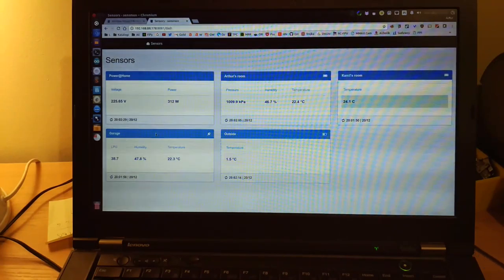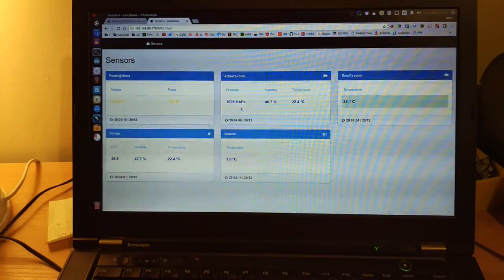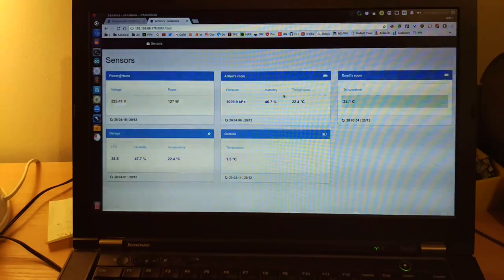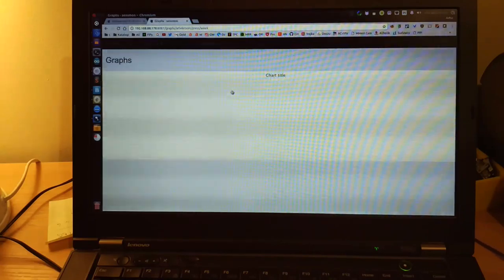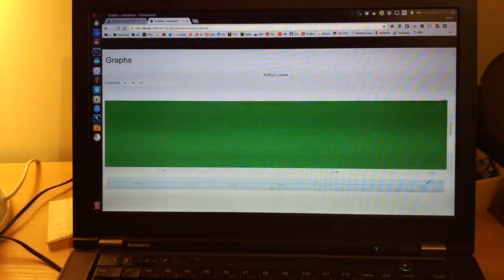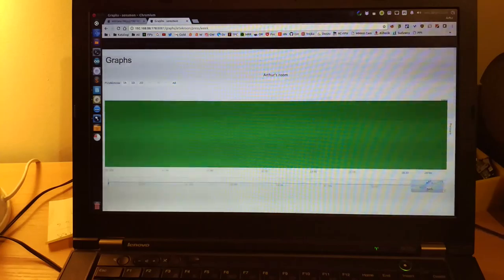Mediatek Labs IoT Challenge: sensmon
Sensor networks are widely applied in every aspect of life. It can be used as home monitoring and control lights, blinds - smart home. Another application is the monitoring of air quality in different areas of the city. These are just examples and applications are many. Node is built based on the MCU in order to ensure low power consumption and size. Nodes can be powered with LiPo batteries and recharge with solar panels. LinkIt Smart 7688 Duo is the base (gate) of the entire infrastructure. It is here that all the data are collected and subsequently archived in the database. Then you can analyze it on the chart.